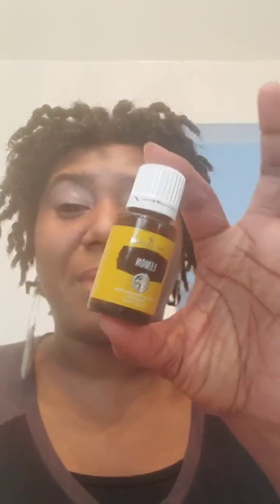Welcome Home Premium Starter Kit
Economical Way to start your health & wellness journey!